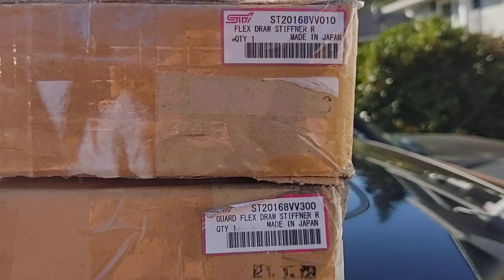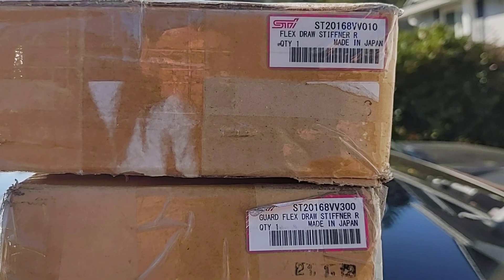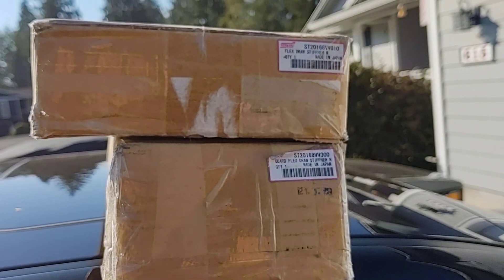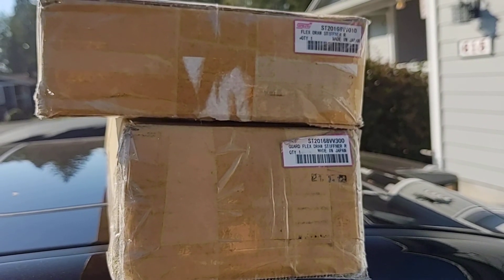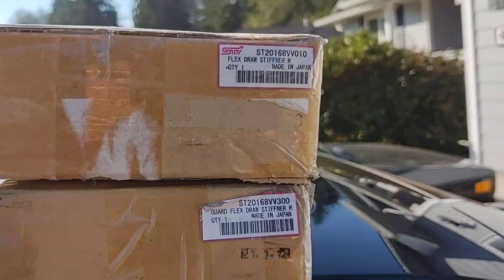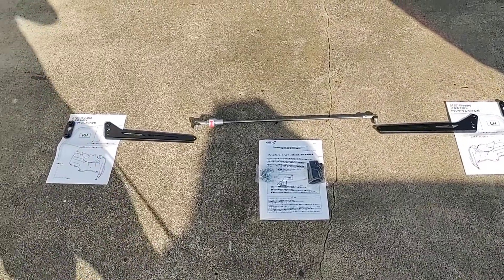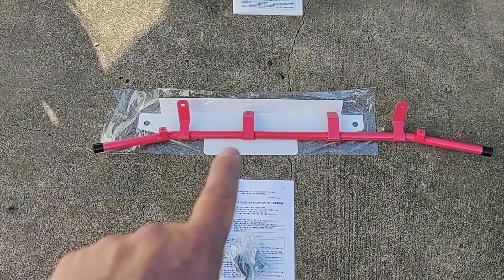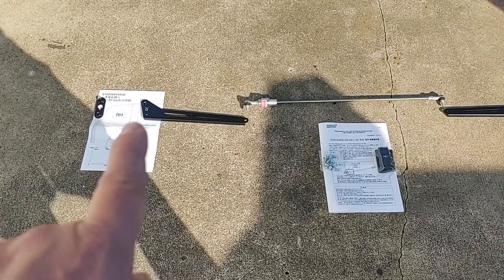Subaru WRX STi S209 VA Rear Flex Draw Stiffener w/Guard